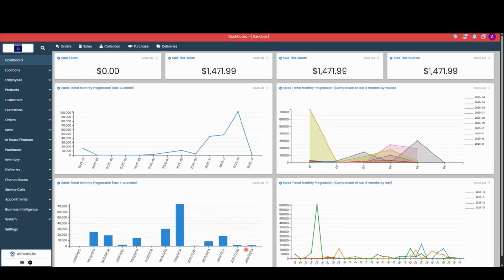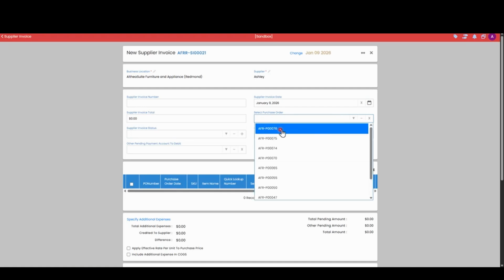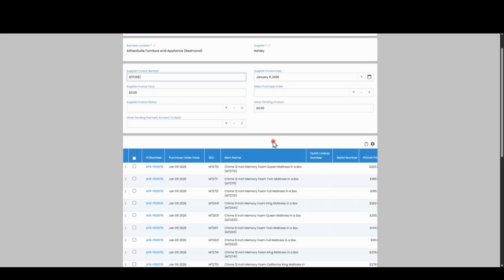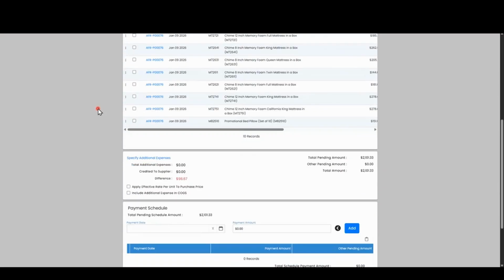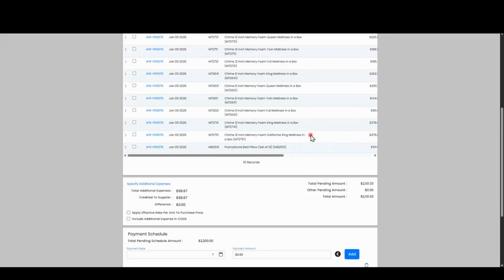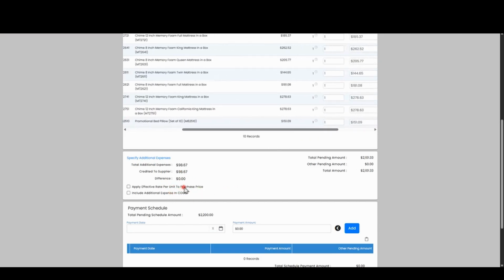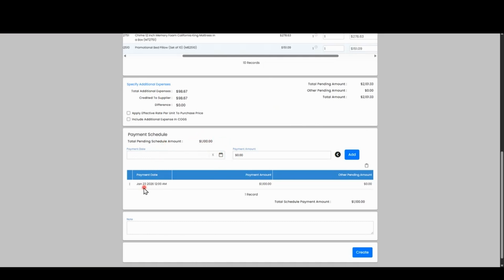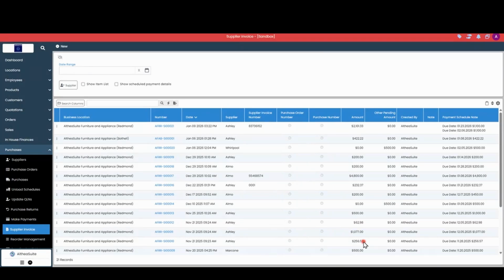How to Create a Supplier Invoice